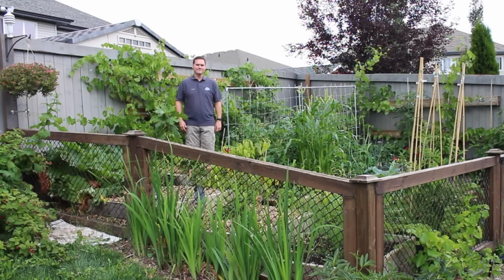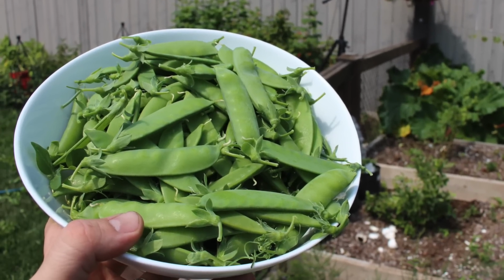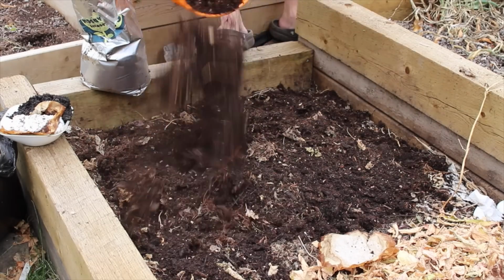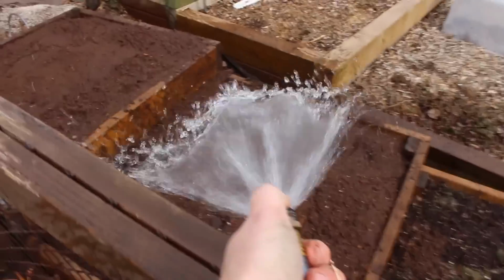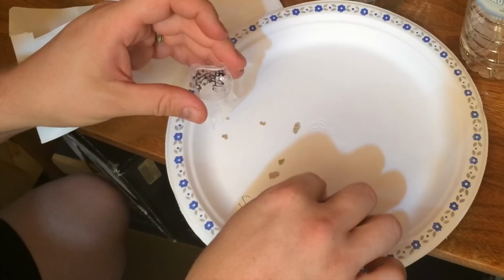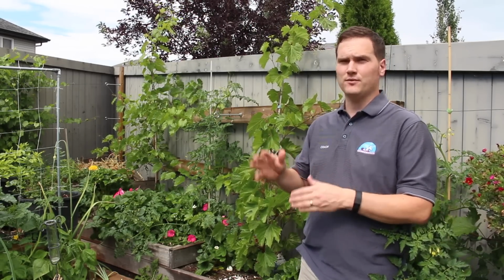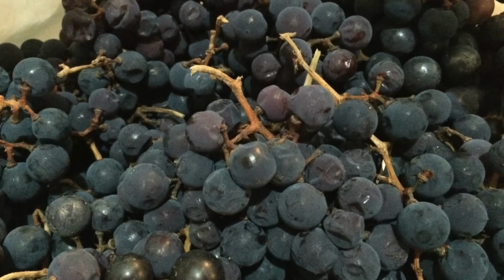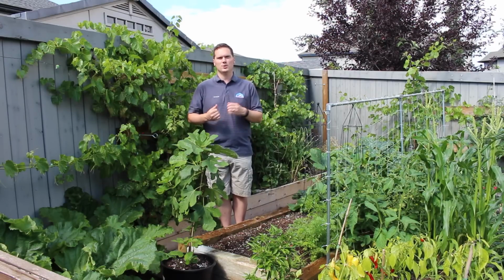12 Easy Tips To Save Money While Gardening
Today I thought I would share some quick tips that I use to help save money while gardening. I love gardening for a lot of reasons.  It is a source of enjoyment that serves as a wonderful classroom for my son and it helps me save some money.  While I have invested in building my garden this is the time of year it starts to pay me back in produce.

0:28 Reduce the Cost of Groceries
1:06 Focus on High Cost Crops
1:18 Free and Local Fertilizer Resources
2:00 Make Free Garden Soil
2:08 Using Rain Water to Save Money
2:43 Reusing Water from the Kitchen in the Garden
2:53 Save Seeds to Save Money
3:05 Starting your own Seedlings Saves Money
3:32 Investing in Perennial Fruit and Nut Producing Plants
3:51 Propagating Perennials to Save Money
4:08 Process Crops to Higher Value Products
4:43 Building from Recycled or Naturally Sources Materials